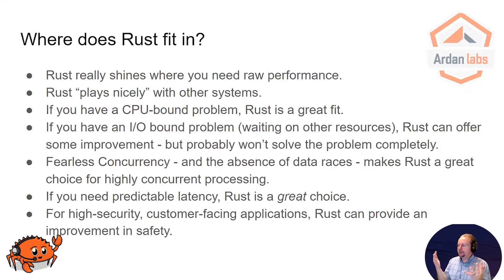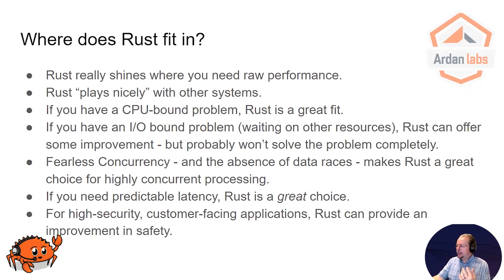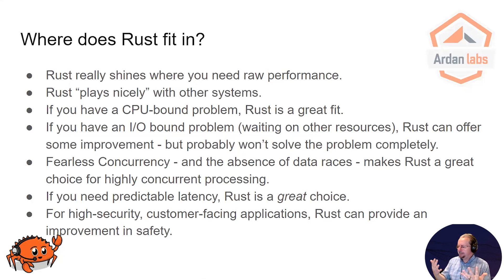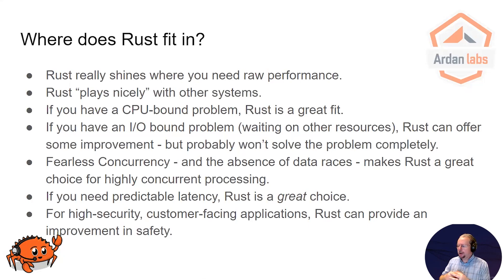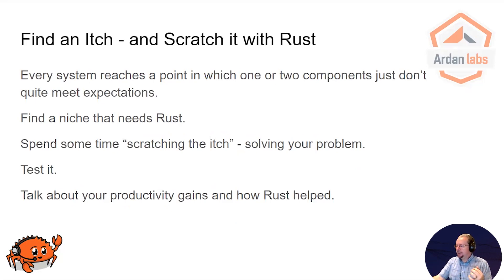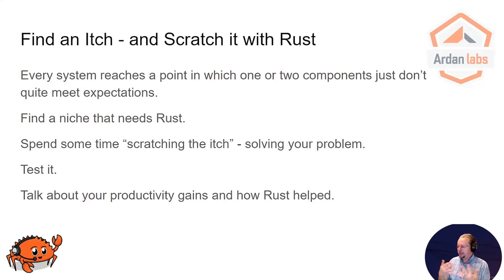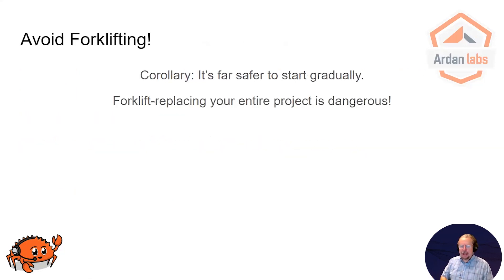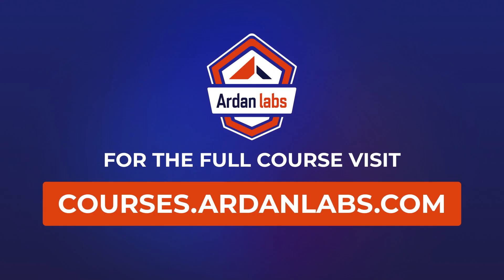Introducing Rust Into Your Company: Adding Rust to a Project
Welcome to Introducing Rust Into Your Company! Episode 2. Watch now to learn about obscure Rust cases and when to consider adding it to a project.  --  In this video, Herbert Wolverson will define a set of guidelines to help you determine if Rust is the ideal choice for a project. Herbert starts by discussing some of the issues the language aims to address; he proceeds by outlining the conservative approach of gradually adding Rust to a project.

Things you will learn :
- Performance benefits of Rust.
- The steps taken to add Rust to an existing project.
- When to consider switching/adding Rust to a project.

This video is cut from a May 2023 course titled “Introducing Rust Into Your Company Ecosystem” with Herbert Wolverson.

How would you determine if Rust is the appropriate language to solve a business problem?